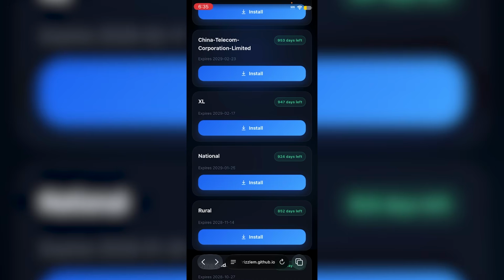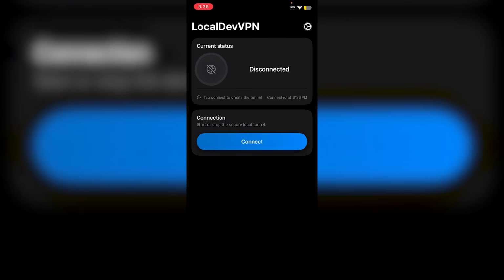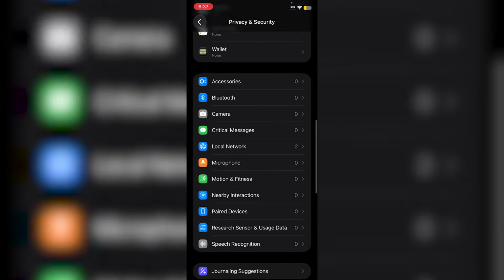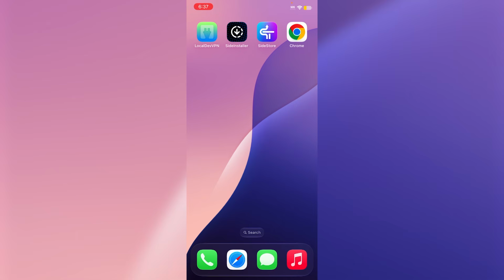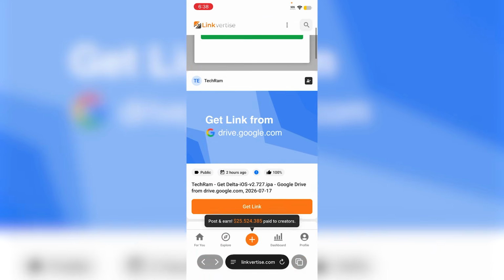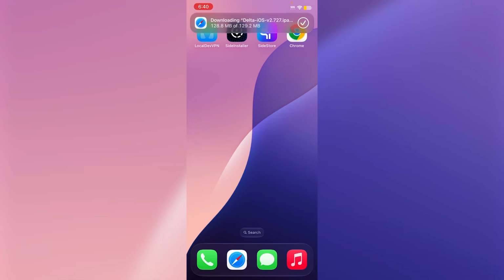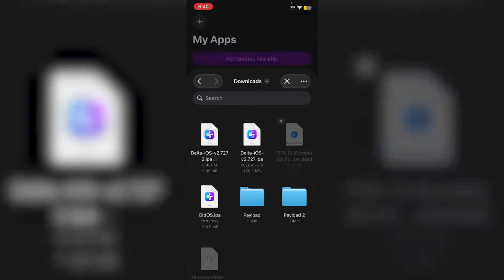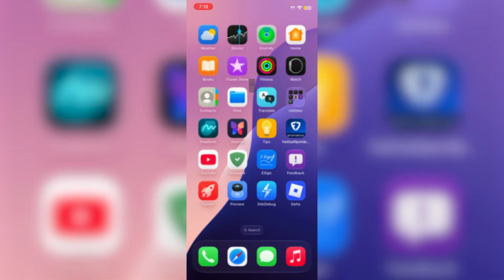Roblox Delta Executor Mobile Tutorial | How to Get Delta Executor iOS Tutorial (DELTA iOS) 2026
Want to use Delta Executor on your iPhone or iPad without needing a PC? This guide walks you through the latest NEWEST version installation method step-by-step so you can get everything running quickly.

✅ Works on iOS 27
✅ No Computer Required
✅ No Revokes*
✅ Beginner Friendly
✅ Fast Installation
✅ Updated Method (2026)

📱 In this video you'll learn:
• How to install Delta Executor
• How to launch it correctly
• Common errors & fixes
• How to keep it working
• Tips to avoid installation issues

⭐ If this video helped you:
💬 Comment "DELTA" if it worked